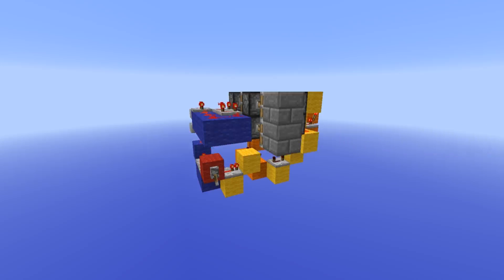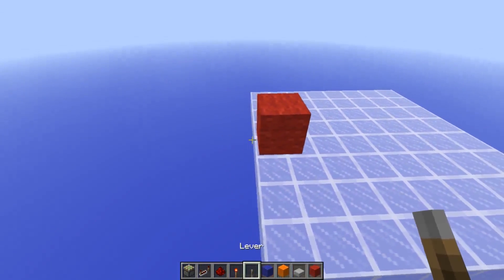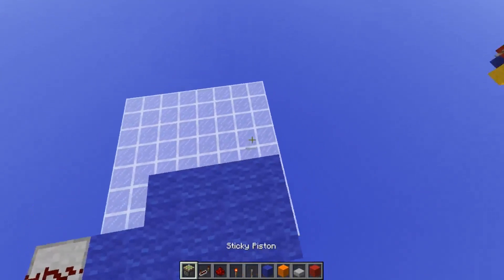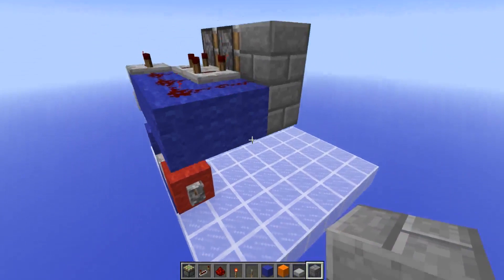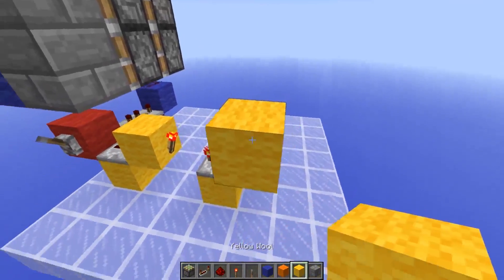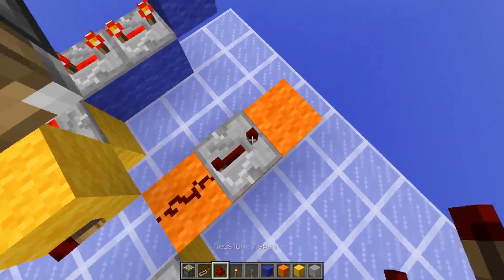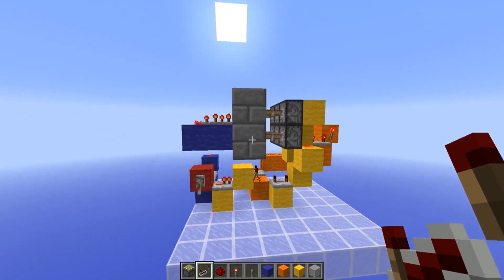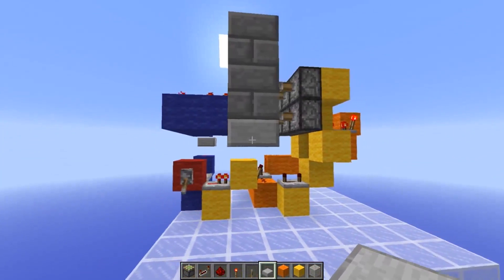How To Make A Double Piston Extender Door In Minecraft!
Have you wanted to make a hidden door in Minecraft that uses a double piston extender? Now you can. May I present How To Make A Double Piston Extender Door In Minecraft!

Any suggestions are appreciated.